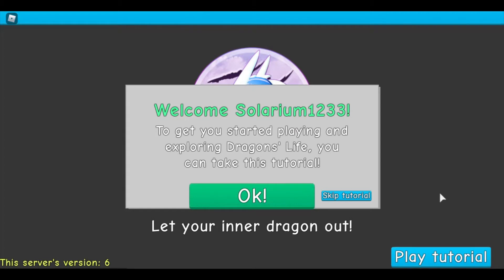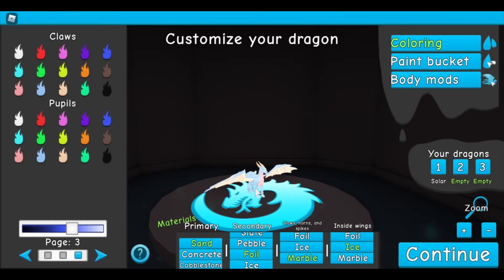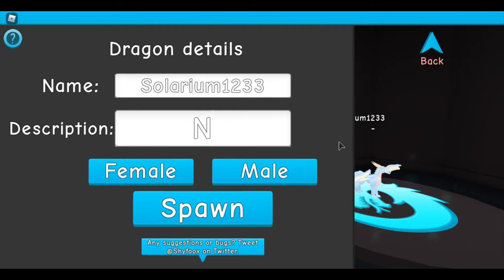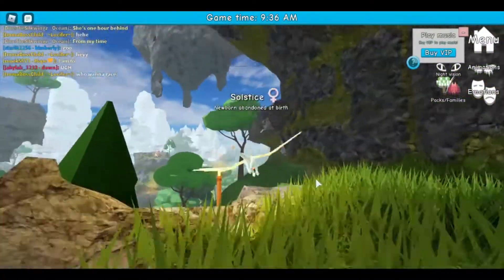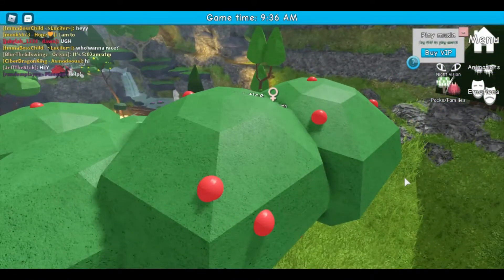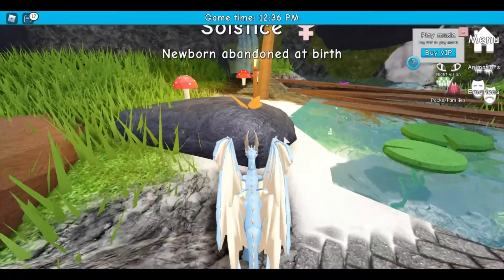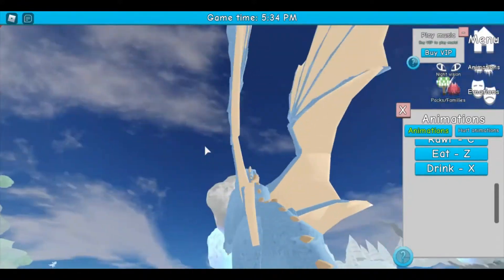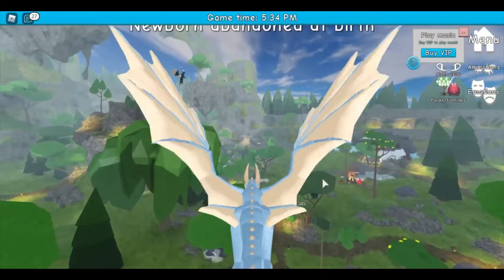Dragon's Life | Roblox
Ever wondered what it's like to be a dragon? :) Now, you can, thanks to this simulation!

Game: Dragon's Life by Shyfoox studios